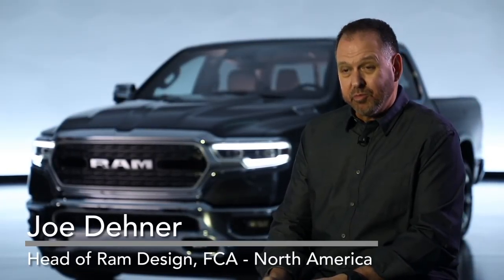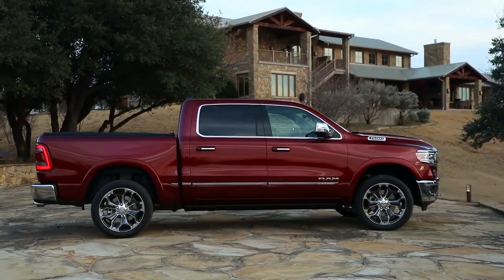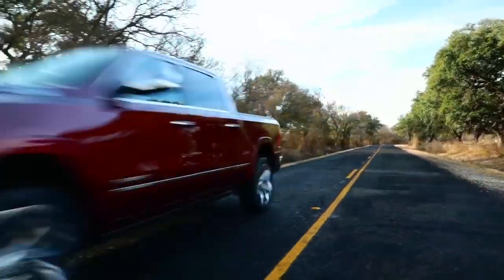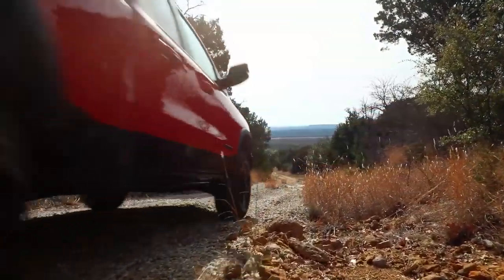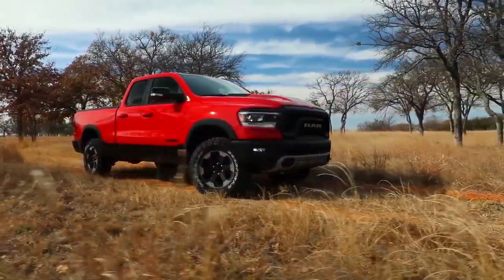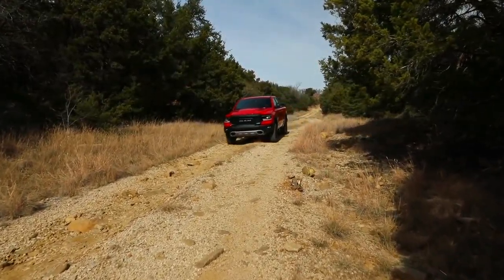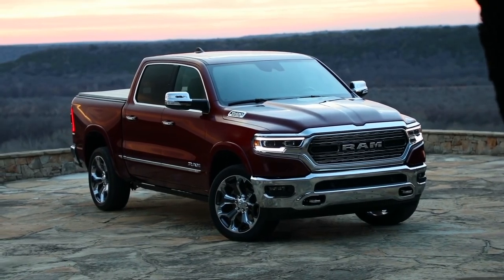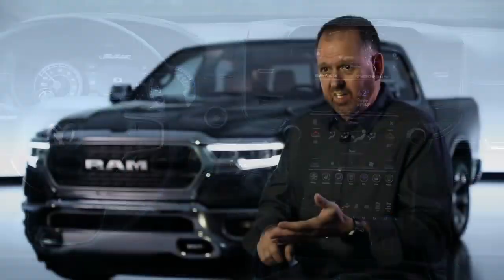2019 Ram 1500 exterior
The all-new Ram 1500 is lighter, longer and wider. Ram 1500’s wheelbase and cab are up to four inches longer – giving the truck improved proportions and better aerodynamics. Width is increased by .5 inches. Bed height is raised by 1.5 inches.

The 2019 Ram 1500 retains shapely body lines with a much larger and more aggressive, forward-leaning, front grille opening. The all-new frame with splayed rail ends connects repositioned tow-hooks that are more outward and down when compared to the previous generation.